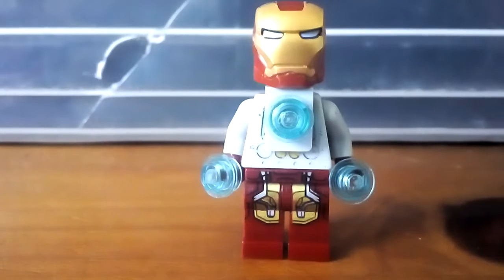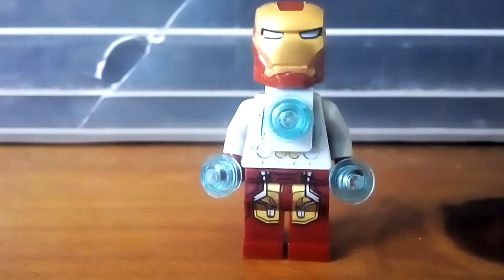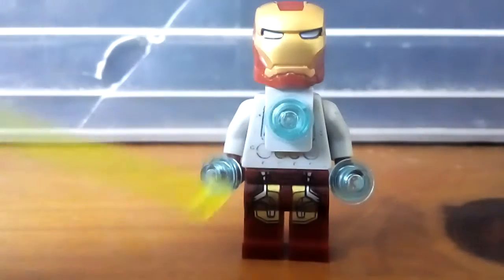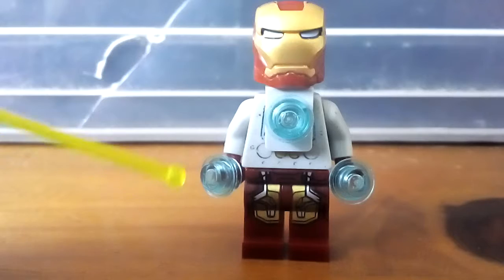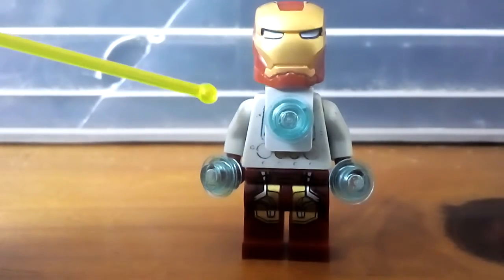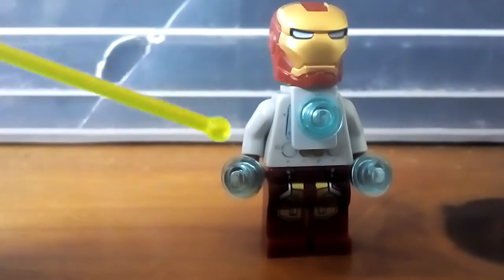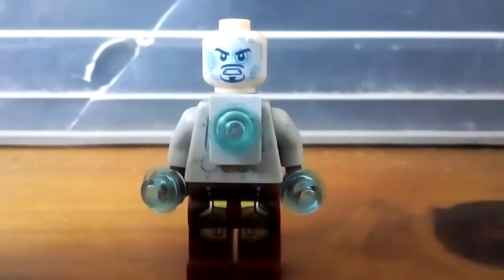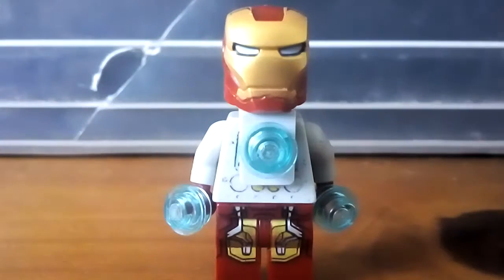how to build a custom Iron Man MK5 (Iron Man 2)